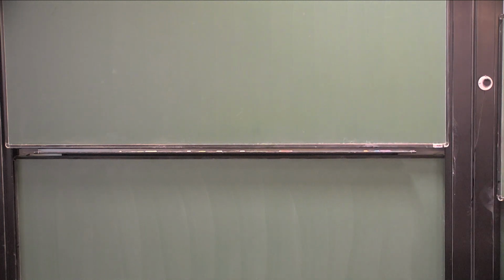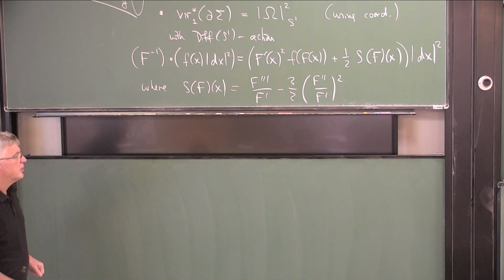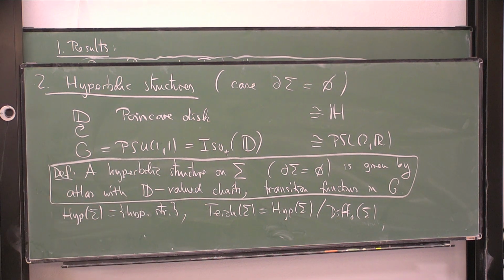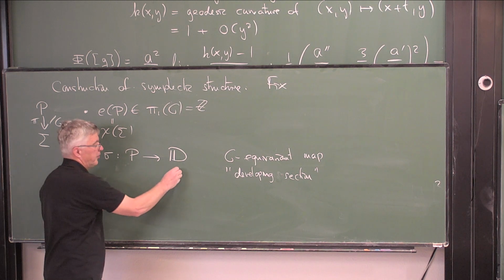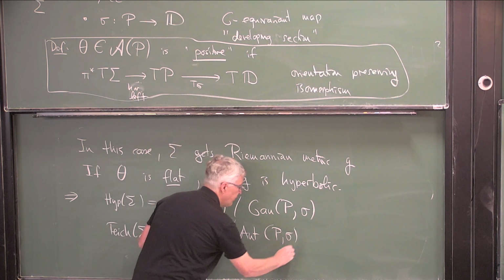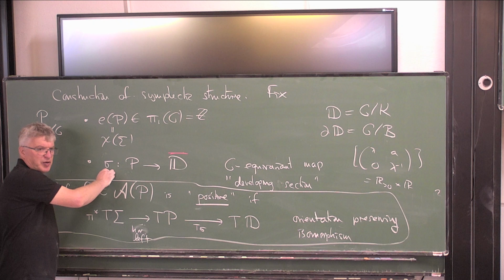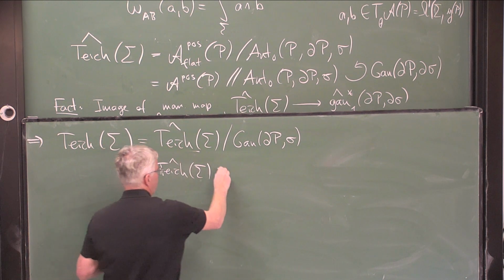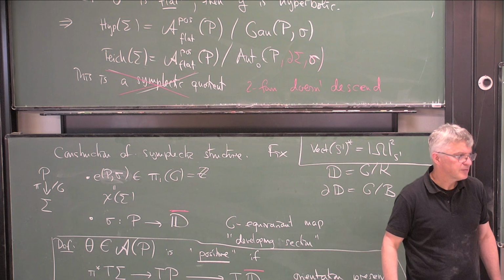Symplectic geometry of the Teichmueller space of hyperbolic 0-metric, E. Meinrenken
Quantisation of moduli spaces from different perspectives